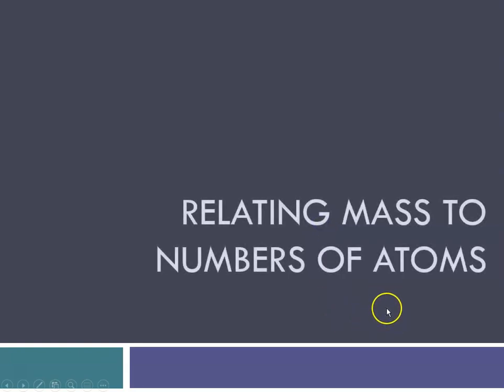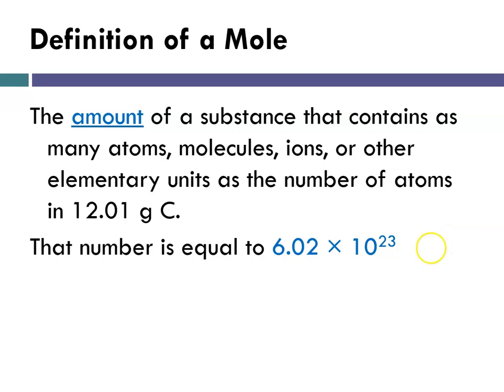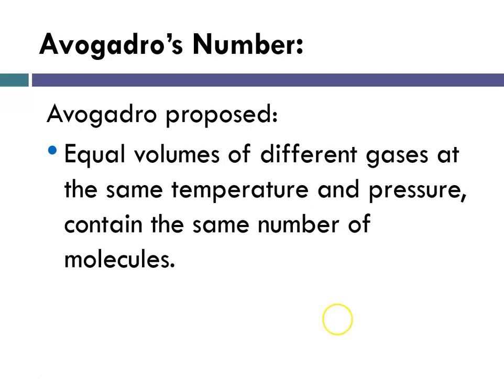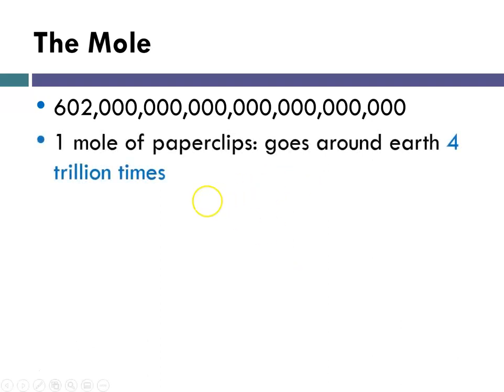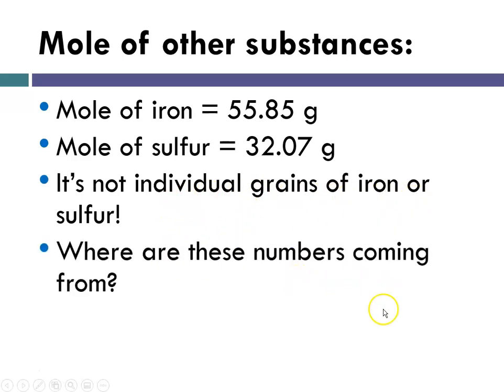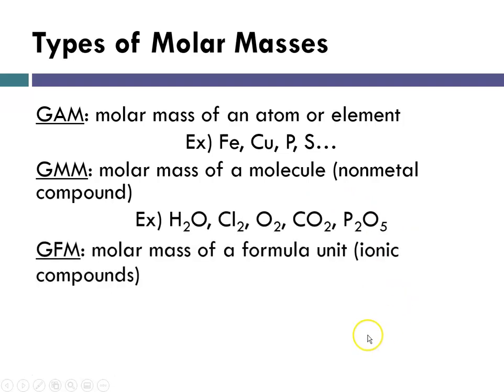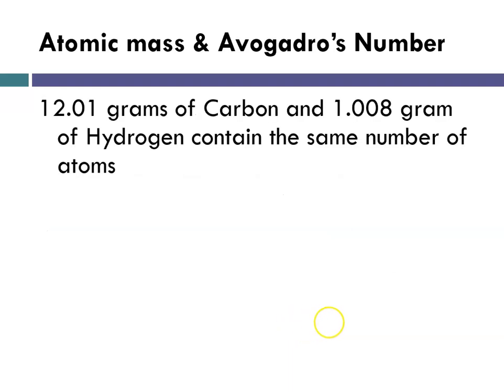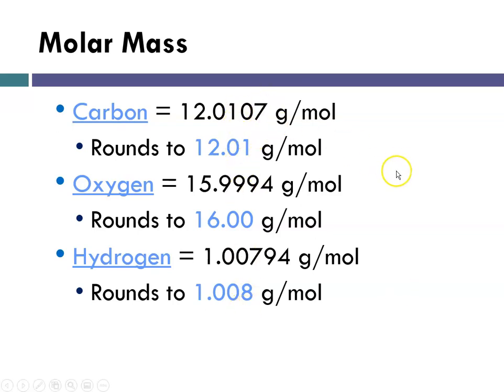The Mole Part 1